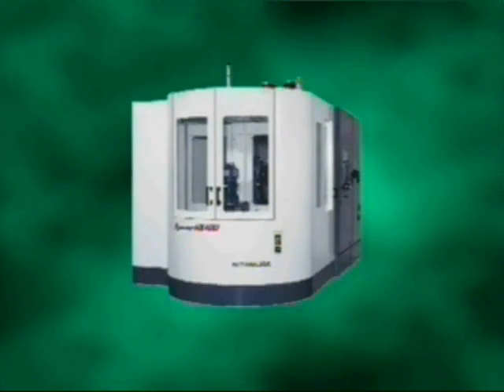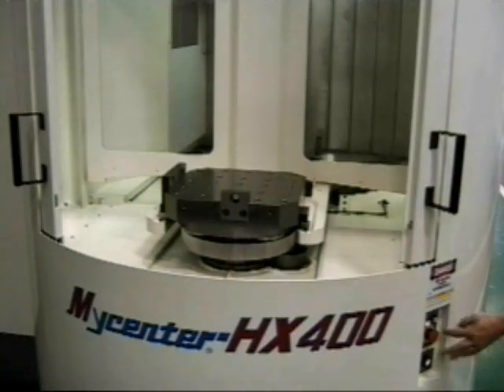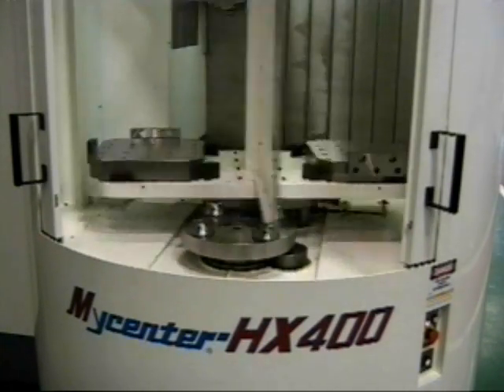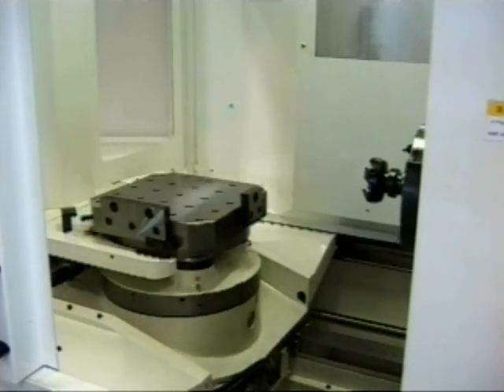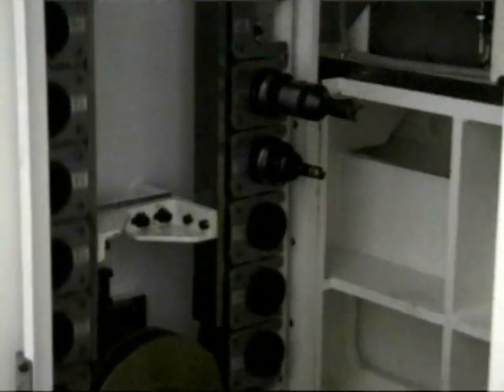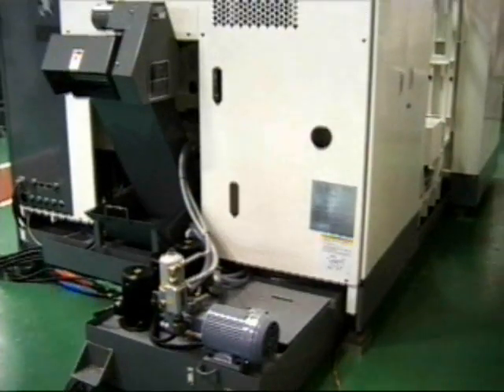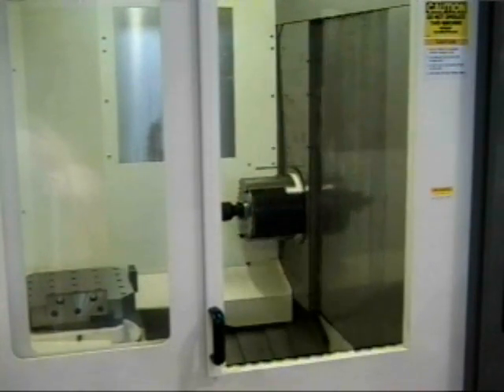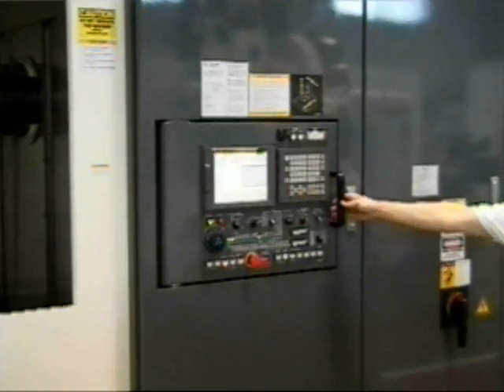Kitamura HX400 Horizontal Machining Center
High precision 400x400 twin pallet horizontal maching center from Kitamura.